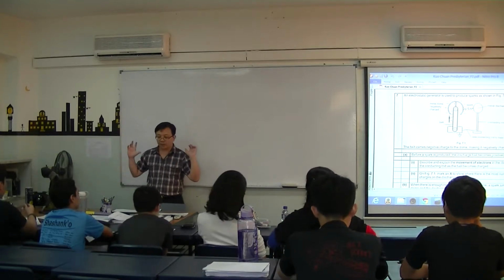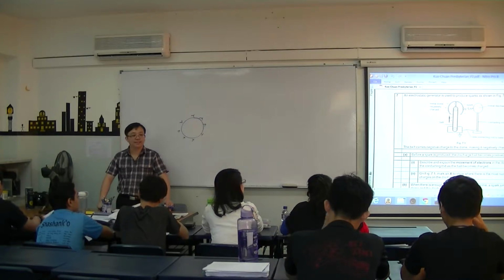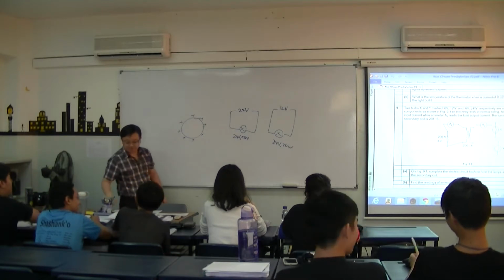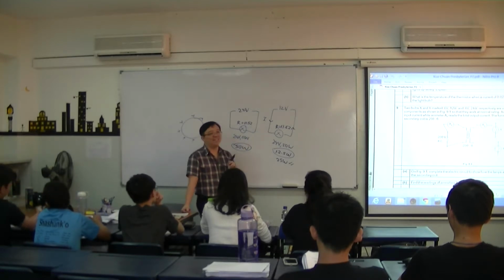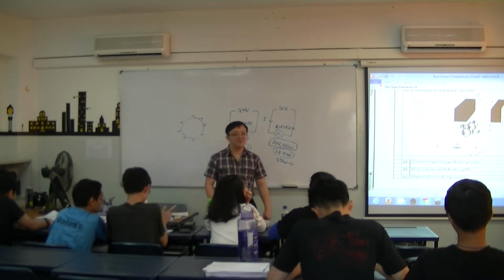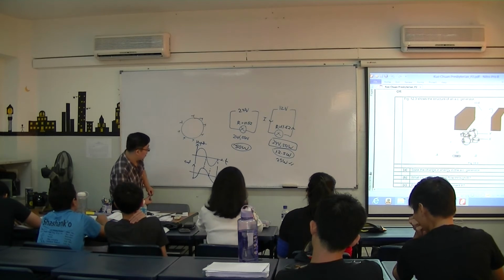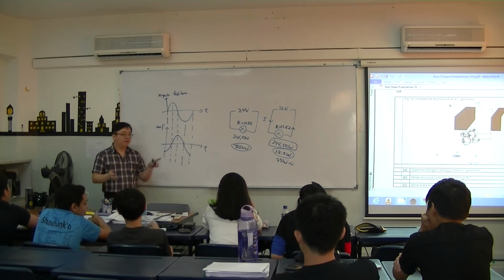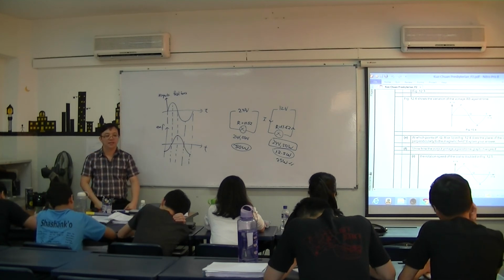00147 Physics Teaching)